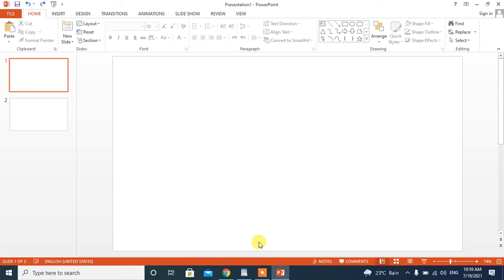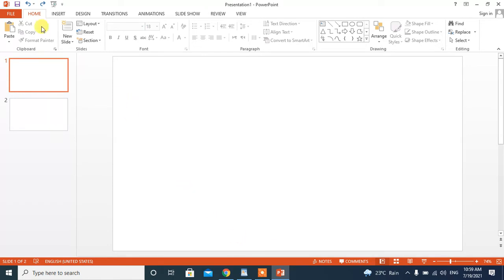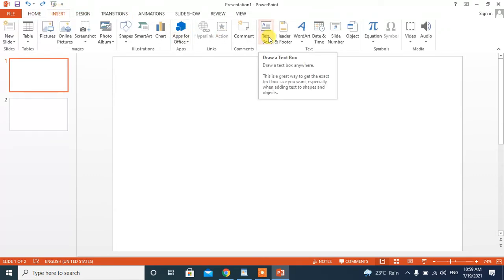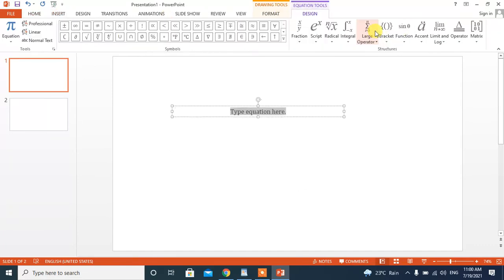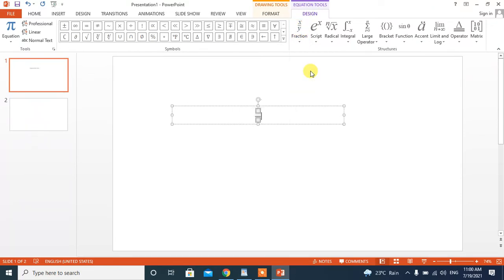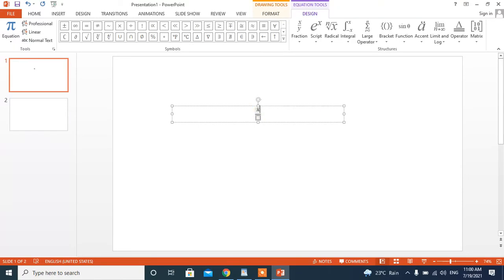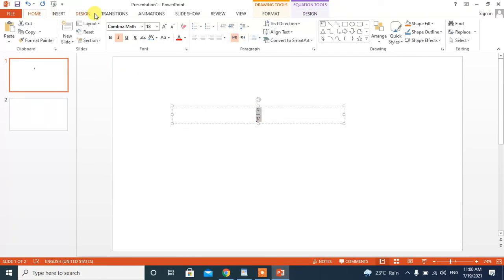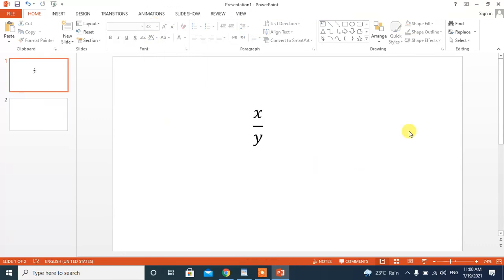How To Type Fraction In MS Power Point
best tutorial of Microsoft PowerPoint shows how to write fraction in Microsoft PowerPoint